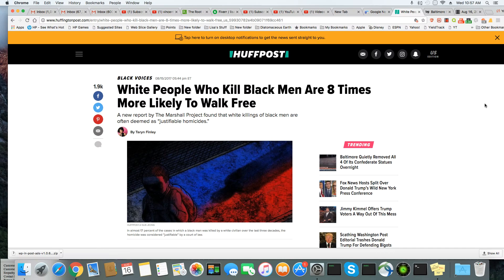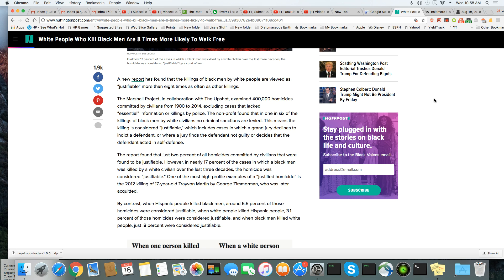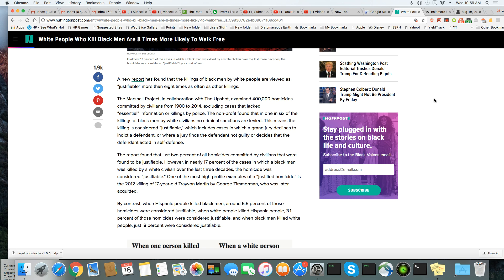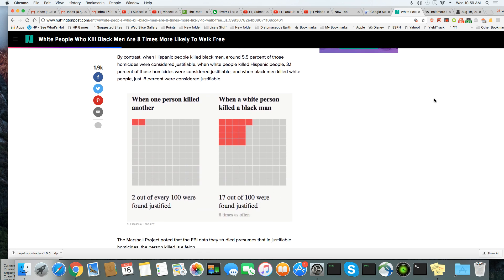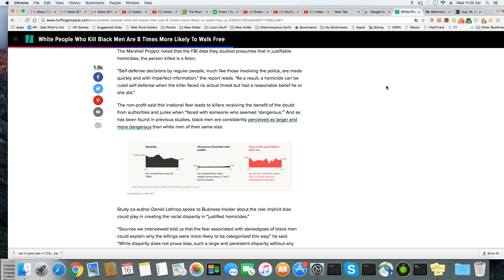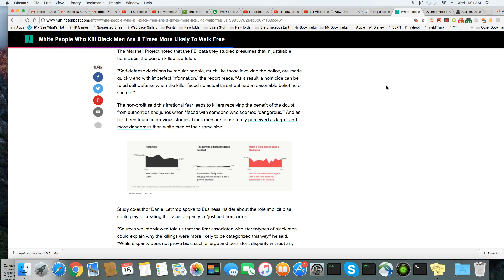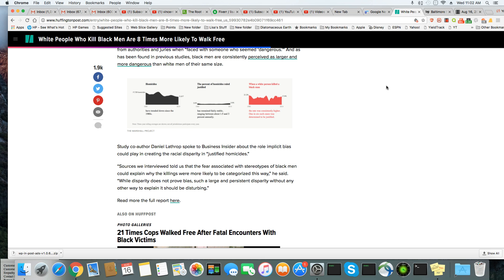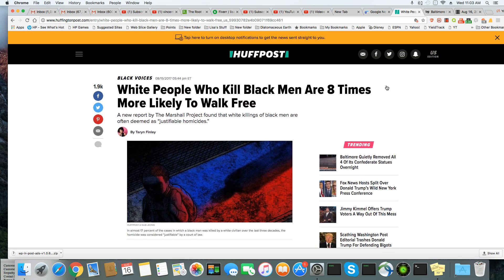White Defendants More Likely To Walk After Murdering A Black Man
White People Who Kill Black Men Are 8 Times More Likely To Walk Free